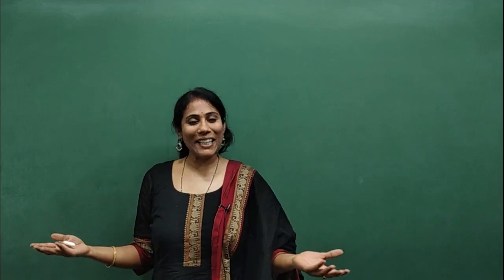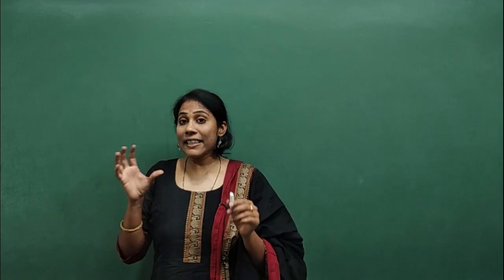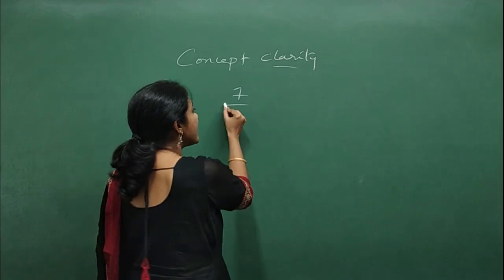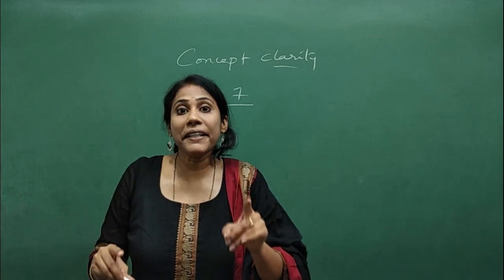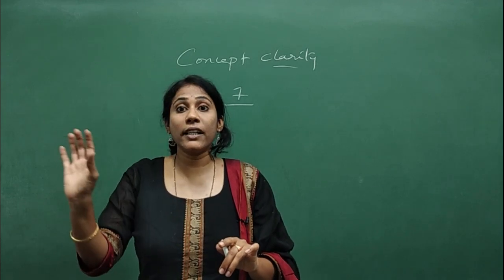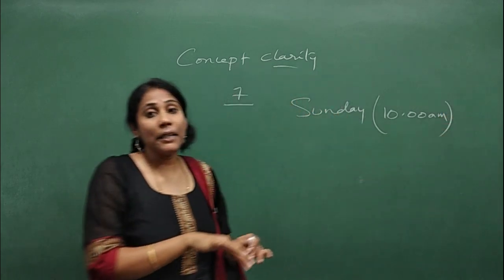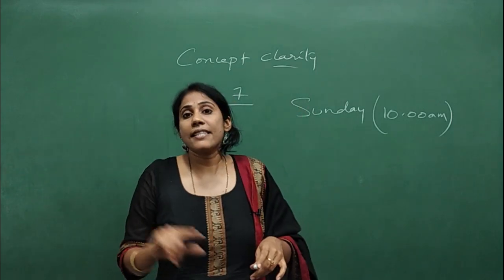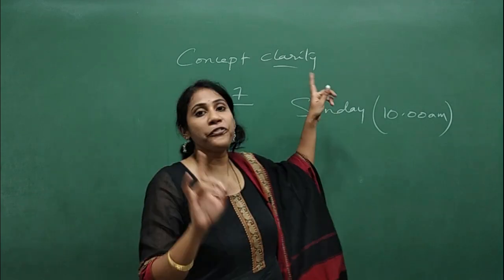Confused about the Class 10 CBSE science course? | Free Trial Class | Live concept teaching |2022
Confused about the Class 10 CBSE science course?! | Free Trial Class | Live concept teaching |
2022

CBSE course details